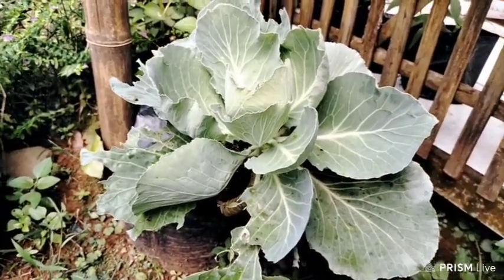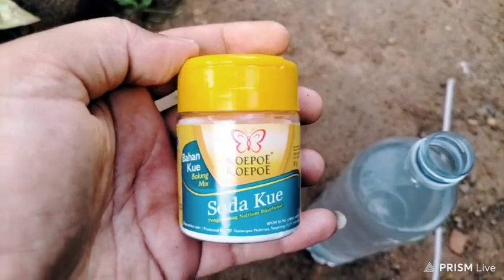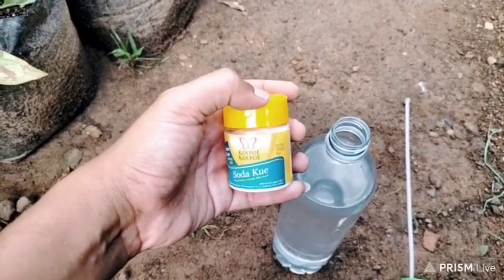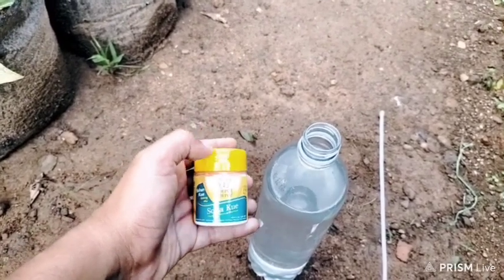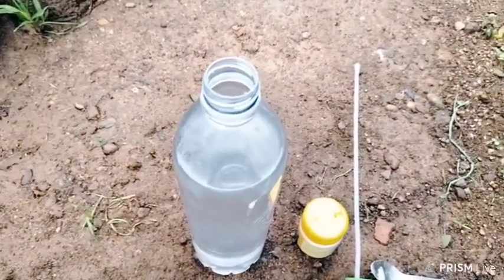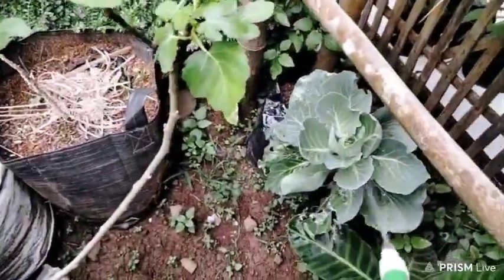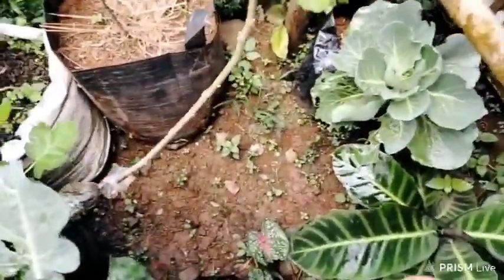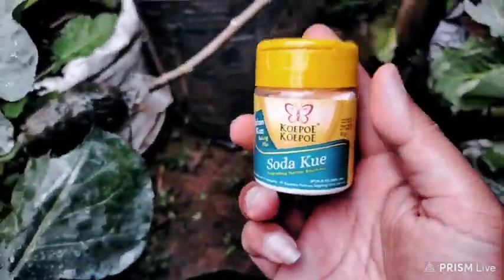TOP 10 Uses of Baking Soda Hacks in Gardening and Plants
Hello friend!  I'm sure we all have a baking soda container in the kitchen.

 Today we are going to discuss the Top 10 Uses of Baking Soda in the Garden and at the end of this video a very interesting Baking Soda Garden Hack.

 Next up.. Baking Soda is 100 percent sodium bicarbonate used primarily for cooking purposes.

 Today I will list 10 benefits of baking soda for plants and gardens.  It is a 100% biodegradable, non-toxic, inexpensive organic solution in gardening.

 1. As a Pesticide & Fungicide: You can make a highly effective organic pesticide spray with baking soda to kill harmful pests and insects in the garden such as Powdery Midew, Aphids, Spider mites, Slugs and Snails as well as fungal attacks.
 2. The formula for making the spray is: 1 liter of water + 1 tsp of baking soda + 1 tsp of vegetable oil or olive oil + 1 tsp of liquid soap or detergent.  Mix well to make a spray and apply on the plants once a week.  For snails and slugs directly sprinkle on it.
 3. Kills Cabbage Worms Mix 50% baking soda + 50% flour such as wheat flour and sprinkle on top of cabbage or broccoli leaves.  The worms chew on these and die within 1 or 2 days.
 4. Cleaning Plants Foliage to remove dust and dirt which promotes better photosynthesis and better health of your plants.  Use half a teaspoon of baking soda in 1 liter of water and use a soft cloth to mop the leaves.
 5. Also Clean Garden Tools, Pots and Garden Furniture: Use 1-2 teaspoons of baking soda + 1-2 teaspoons of liquid soap in 1 liter of water for cleaning.
 6. Sprinkle baking soda on your compost pile to get rid of bad smells.
 7. To encourage blooming, spray a solution of 1 tsp baking soda in 1 liter of water.
 8. You can get Sweet Tomatoes if you sprinkle some powder around the tomato plants.
 9. Weed Killer: sprinkle over tufts of weeds.  This will burn the leaves and the weeds will fade and disappear within a few days.
 10. To Keep Cut Flowers Fresh: Just add 1 teaspoon of baking soda to the vase water.

  NOW HACK BAKING SODA To Test Soil PH without Gadget: You will need baking soda and Vinegar (i.e. acetic acid) to perform this pH test on your garden soil.

   Collect two samples of your garden soil in small containers from different areas of your garden, and take half a cup of vinegar and half a cup of baking soda.

  This is a simple school chemistry based on Acid + Basic reaction.  Acidic pH below 7, base above 7 and neutral 7 or water PH.

 So when you pour vinegar on one of the soil samples and if the soil starts to bubble, it's alkaline, meaning the pH level is above 7.

 If there is no reaction, take your other sample and pour half a glass of water then baking soda.

 If the soil is bubbling, it means the pH level is below 7, and it is acidic soil.

  Well, that's 10 benefits of baking soda for gardening.

 If you liked the video please press thumbs up and also comment on the video and share your thoughts and ideas.  Happy Gardening!